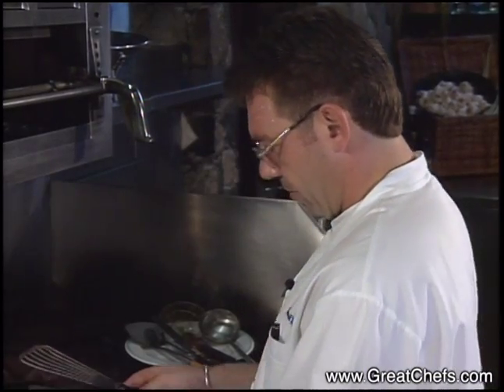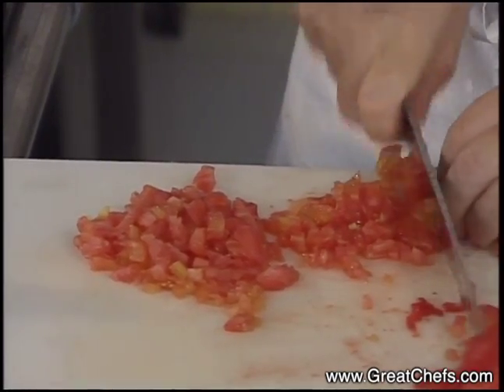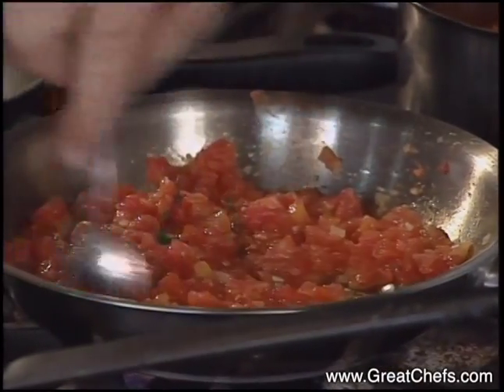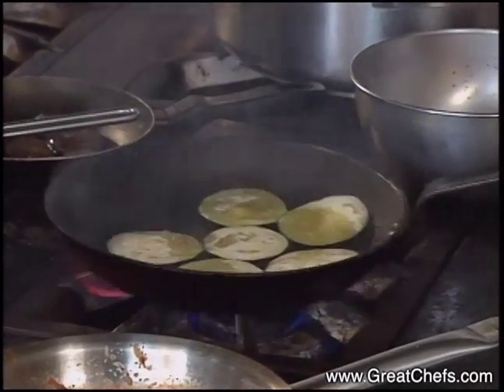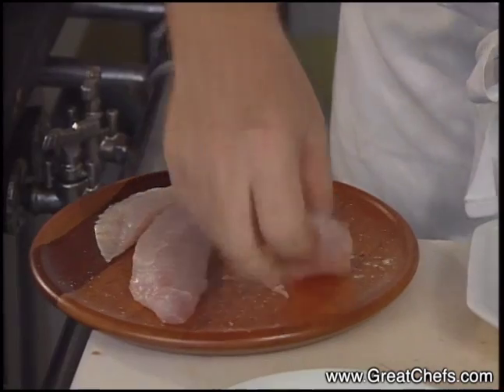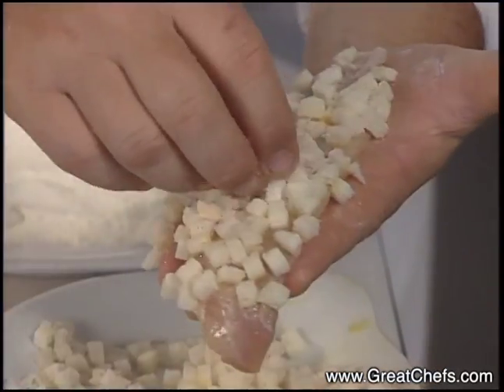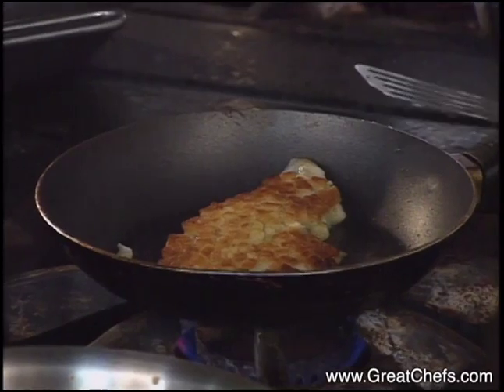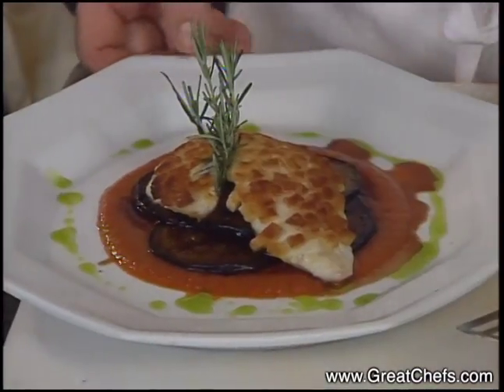Daurade Acacia (Snapper with Eggplant) by Claude Troisgros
Daurade Acacia (Snapper with Eggplant)Claude TroisgrosTroisgrosRio de Janeiro, BrazilEntrée, Great Chefs of the World 131Fresh tomato sauce is used as a base for sauteed marinated eggplant topped with herb-crusted fish fillets. MoGC World 131E